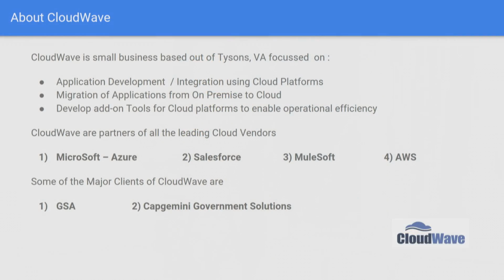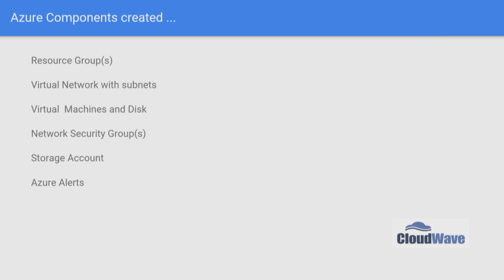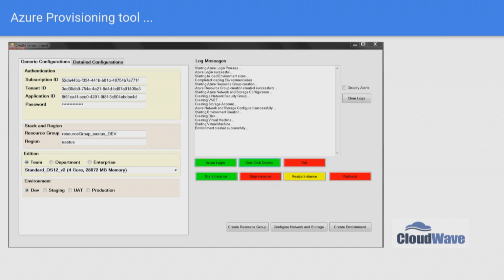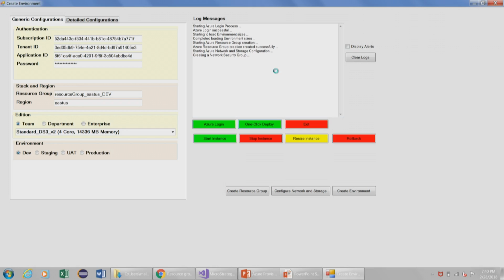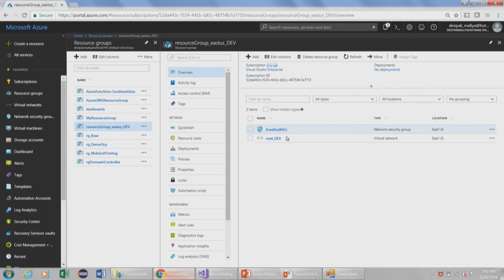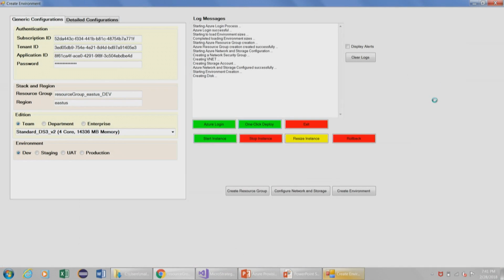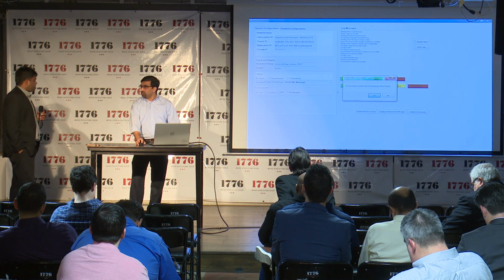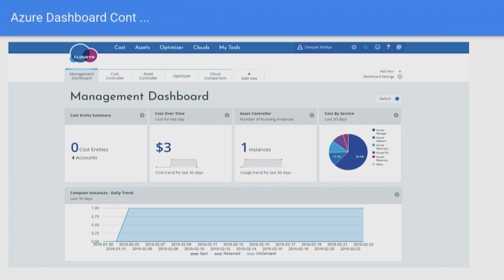Deepak Mallya: Azure Provisioning Tool